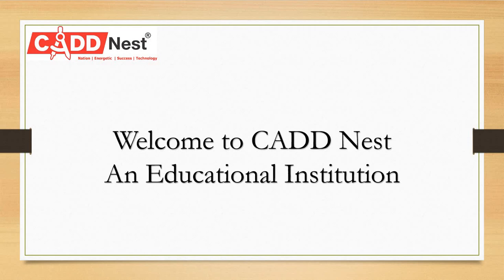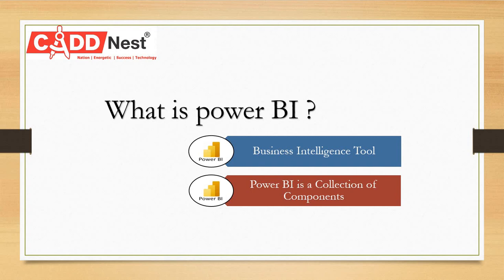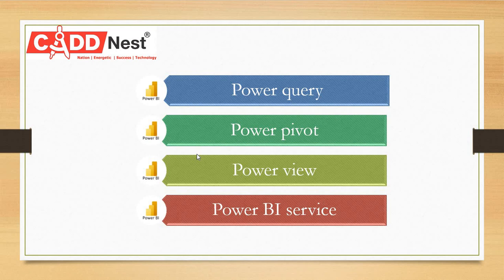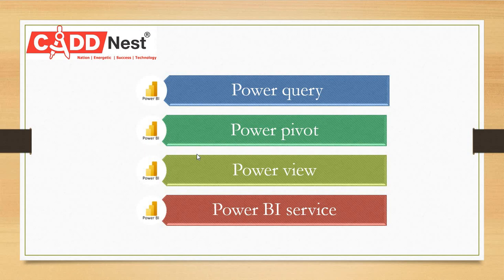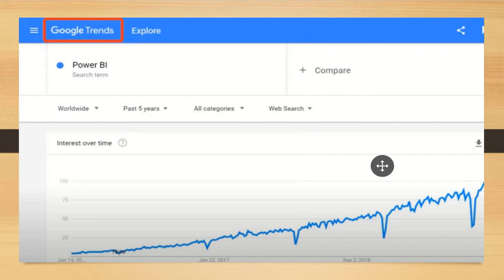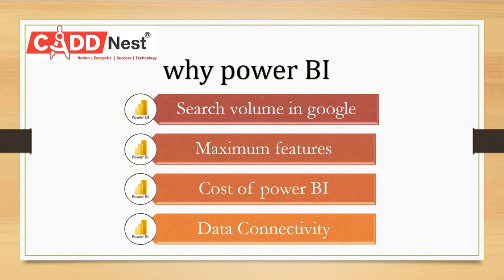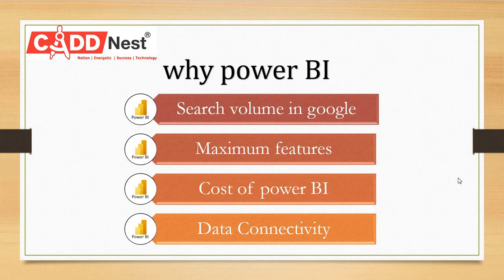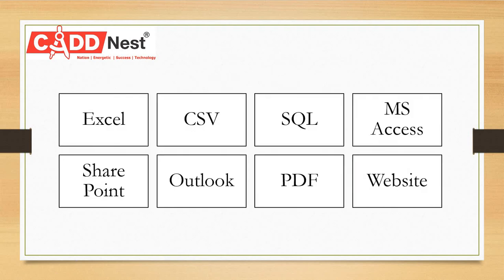CADD Nest Power BI Introduction || CADD Nest Malleshwaram